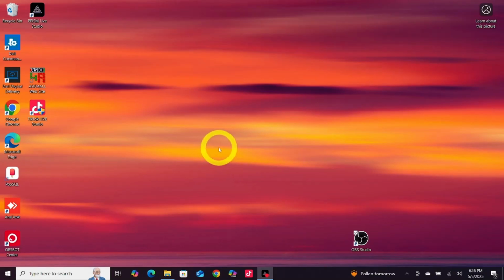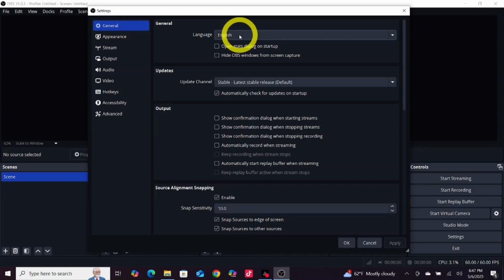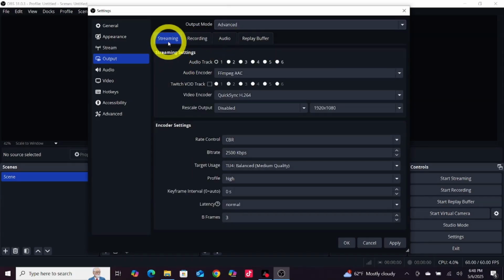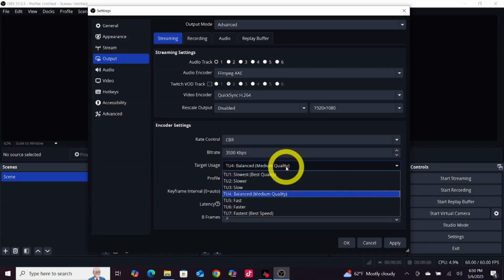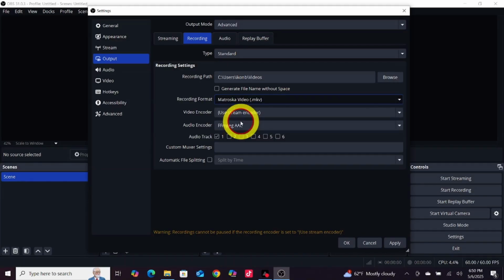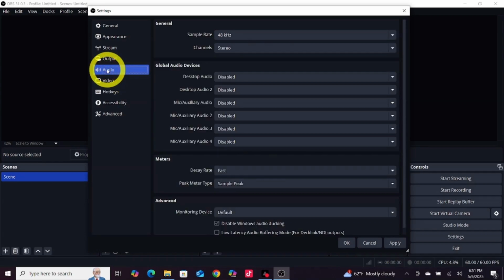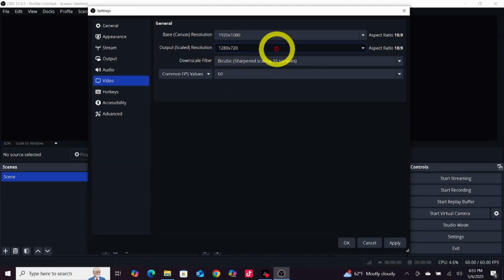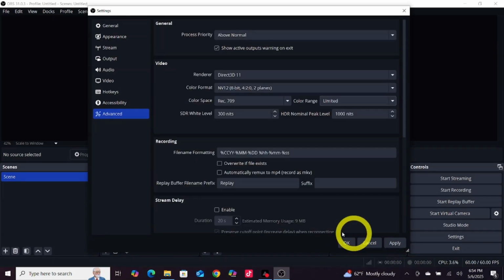Unit 6: OBS Settings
Configuring OBS settings for optimal performance.